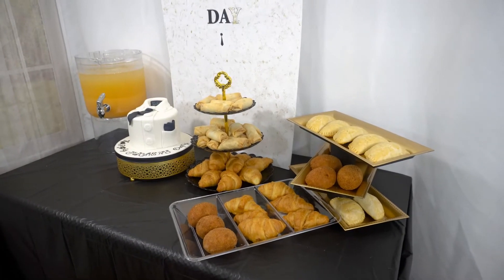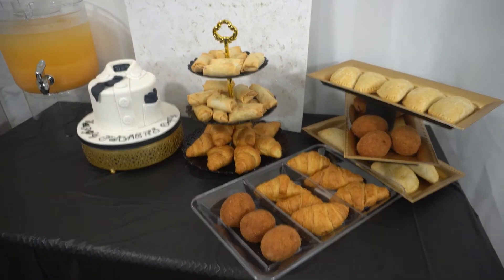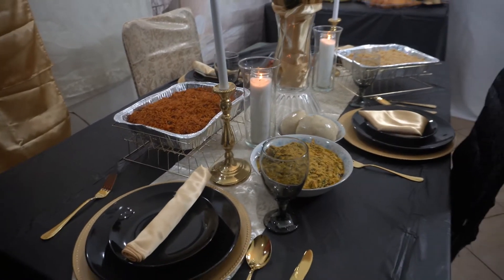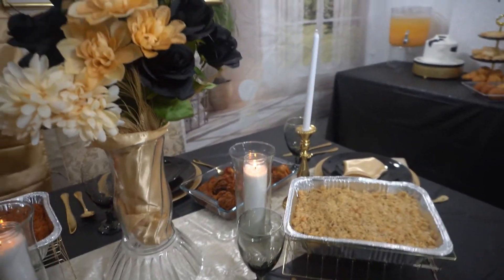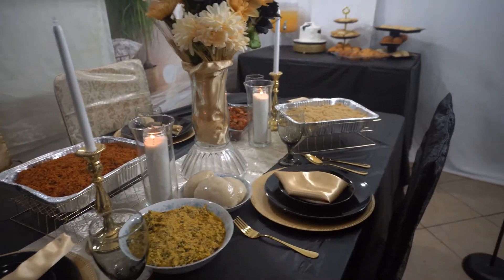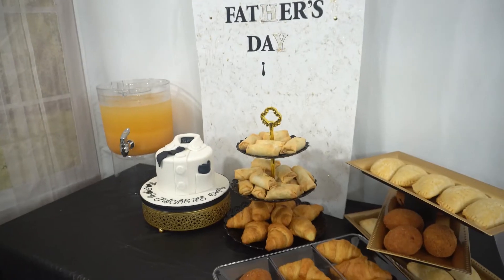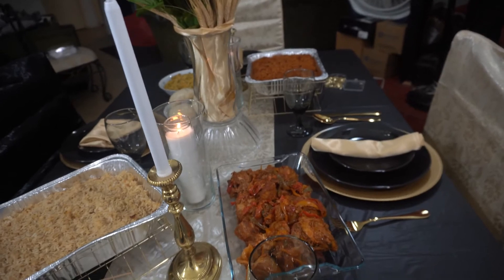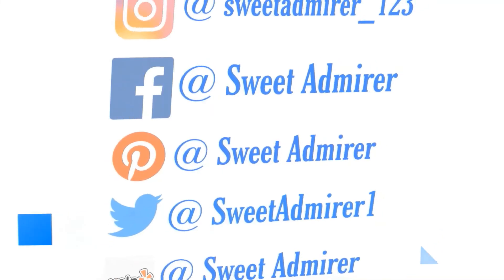FATHER'S DAY BRUNCH RECIPES | TABLE SCAPE | DESSERT TABLE | MEAL PREP | SWEET ADMIRER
Sweet Admirer is a cake / treat channel where i teach my viewers how to bake/decorate cakes. it also teaches the viewers how to start and run a baking business. New tutorials 2 times every week

➤𝗖𝗛𝗔𝗡𝗡𝗘𝗟 𝗧𝗔𝗚𝗦

►Cooking
►Recipes
►Cuisines
►Desserts
►Cakes
►Snacks
►Baking